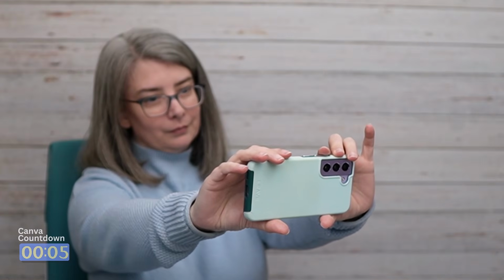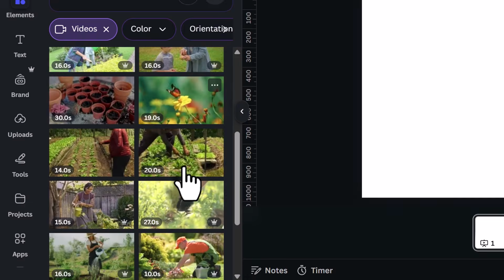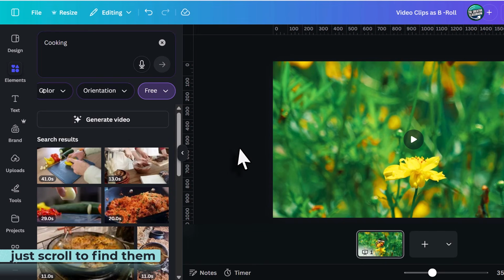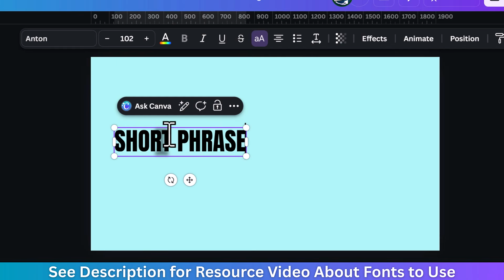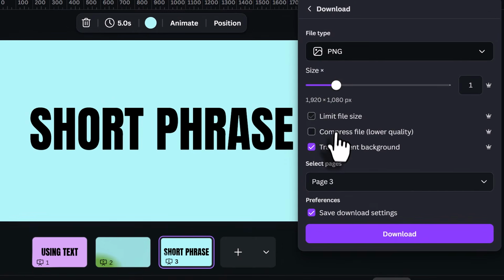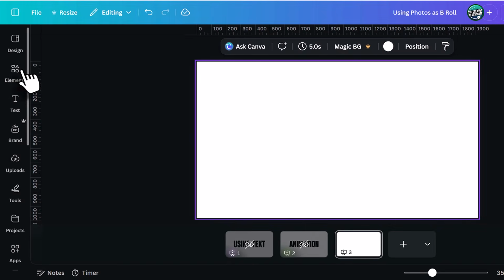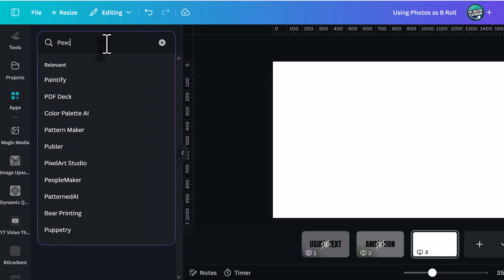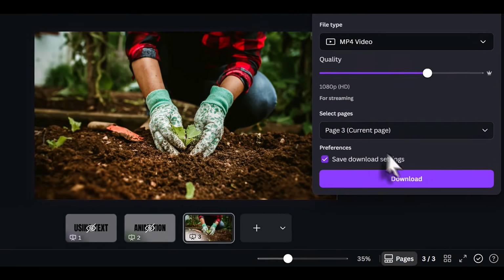B-Roll in Canva Made Easy for Your Videos (Canva Tutorial for Creators)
Sometimes your videos feel choppy.  B-Roll can help with that.  I’ll walk you through what B-roll is and how it helps your videos feel smoother.   You’ll learn what counts as B-roll, how it works with your main footage, and three simple ways to find and use B-roll inside Canva.

You could learn from anyone and you choose to learn from me.
That means more than I could ever express.
Your Creator Bestie, Jennifer

00:00 What is B - Roll (Explained Simply)
01:11 1st Option  Canva & Why It Helps Videos
02:34 2nd Option for B-Roll in Canva (Covering Up Mistakes)
04:05 3rd Option (How to Use Photos as B-Roll)